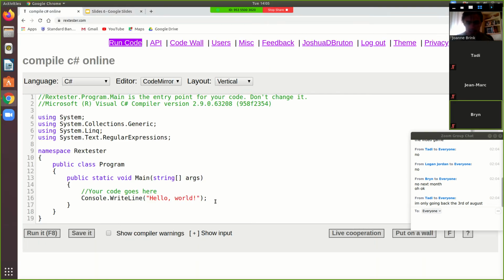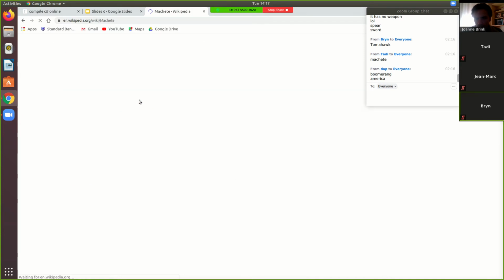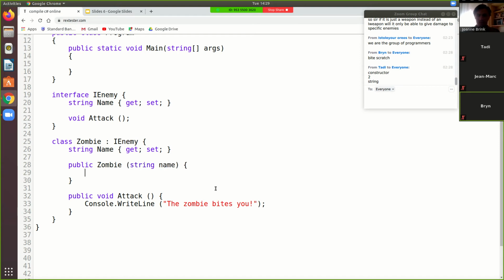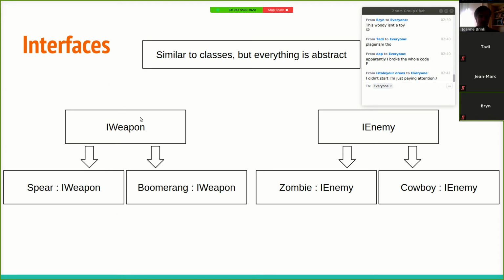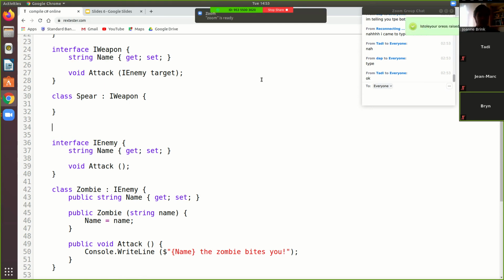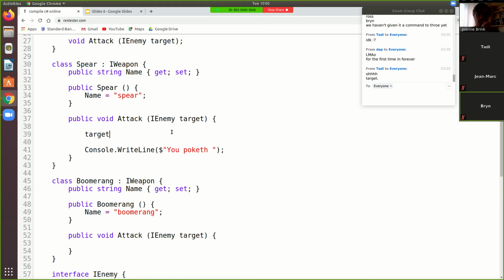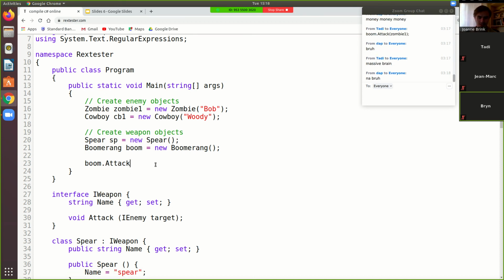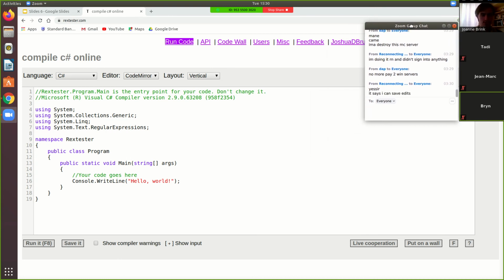Roosevelt High - C# Interfaces for weapons, cowboys, and zombies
We use interfaces to start making a simple text-based adventure game with spears, boomerangs, cowboys and zombies.